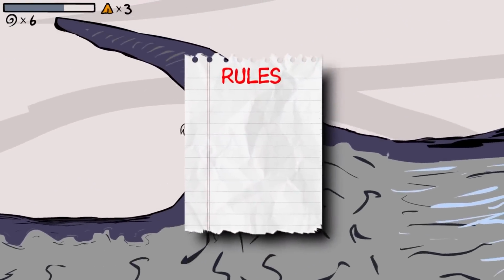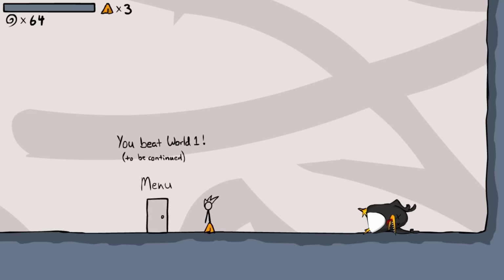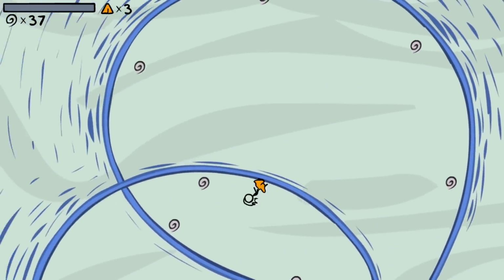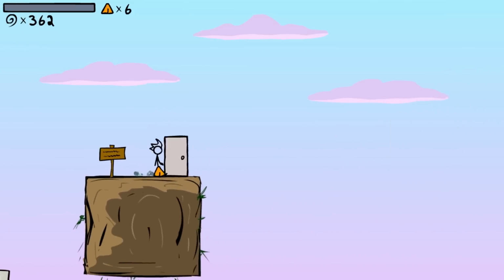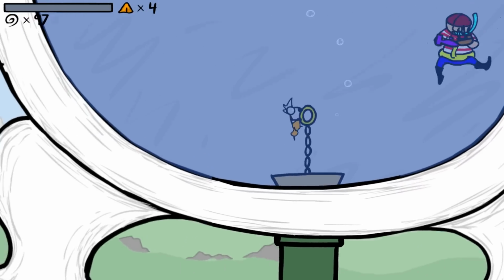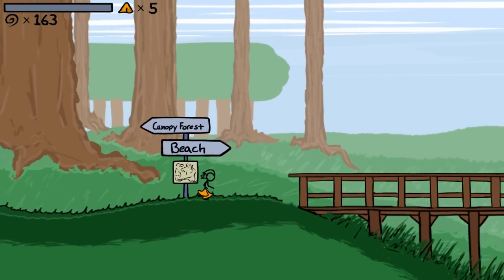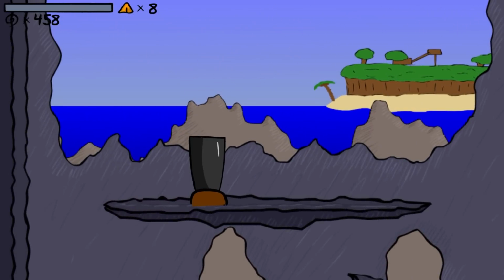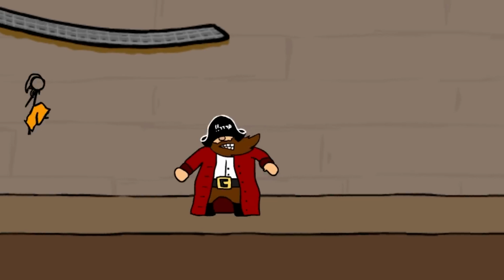The Hardest Way to Play The Fancy Pants Adventures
I played The Fancy Pants Adventures but I have to beat the entire game in one life. If I die, I restart.
Socials 📱
Music Credits (In order of appearance)
World 2 Introduction Theme - The Fancy Pants Adventures
Red Bread - Team Fortress 2
Intermediate Race - Hampsterball
Rainy Day - Animal Crossing Gamecube
Battle Win Results - Splatoon
Inkopolis News (High Color News) - Splatoon
Ds Tick-Tock Clock - Mario Kart 8 Deluxe
Big Blue - Mario Kart 8 Deluxe
Professor E. Gadd Theme - Luigi's Mansion
House Theme - The Fancy Pants Adventure World 3
Simpsons Hotline - The Simpsons Hit & Run
Pepsi Man Theme Song - James Shimoji
Phonk KRUSHFUNK Gaming - Infraction
Mini-Game Instructions - Mario Party 1
Introduction (Coaster Hills) - Mario vs. Donkey Kong Mini-land Mayhem
Lethal Lava Land Desert - Super Mario 64
Online Spectator - Mario Kart 8 Deluxe
(Outro) Big Blue - Mario Kart 8 Deluxe
Please don't show hate or spam I'm just here to make some entertaining content for ya ❤️✌️